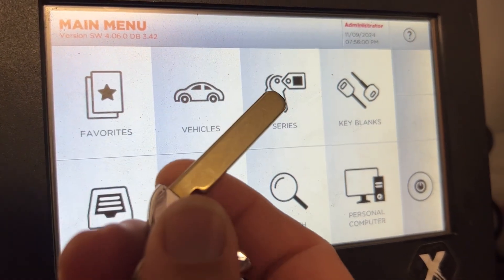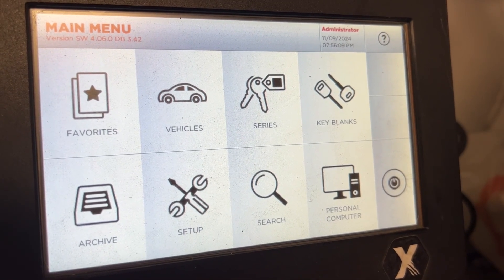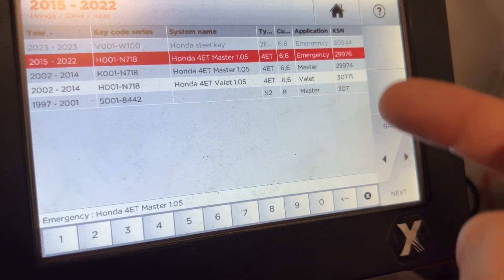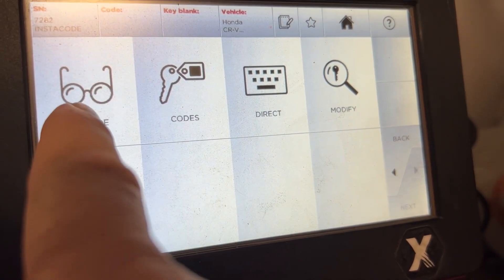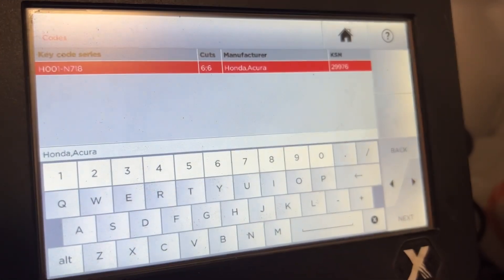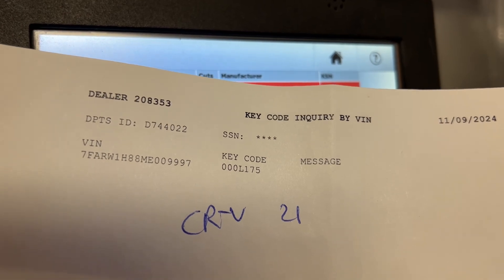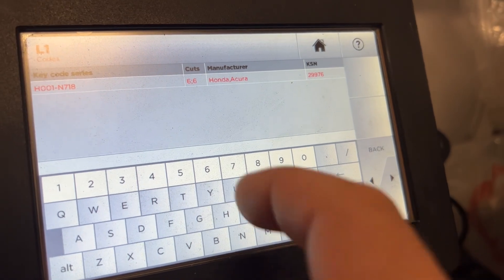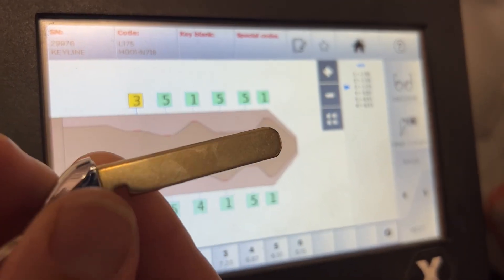Honda Cut Code from Dealer CR-V 2021